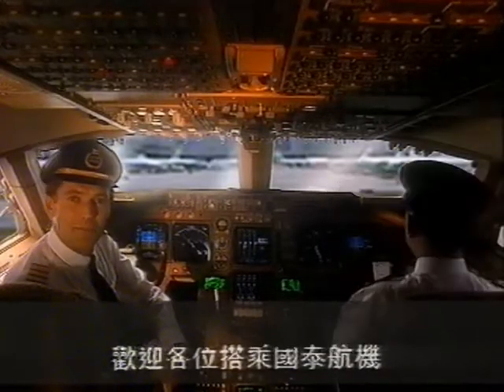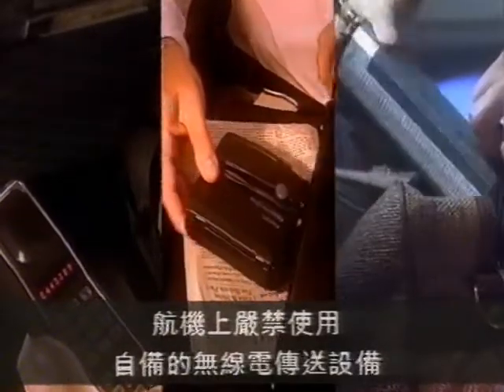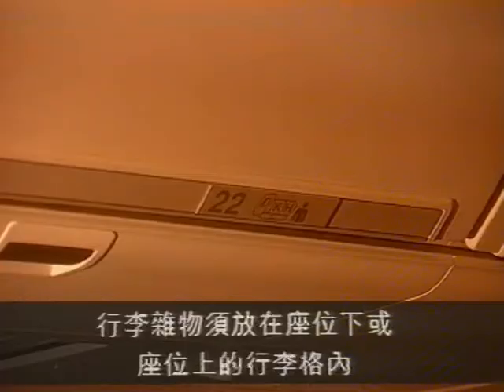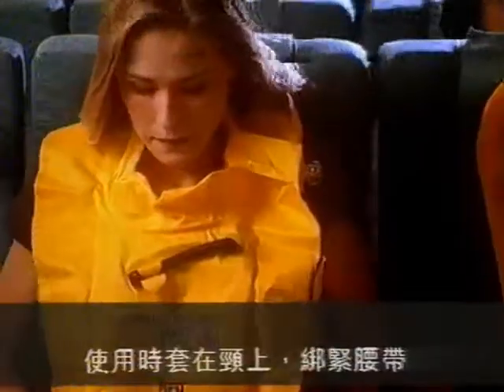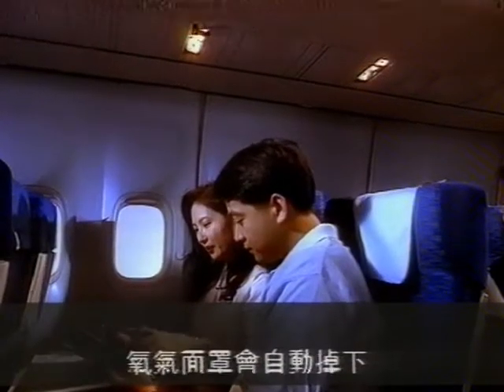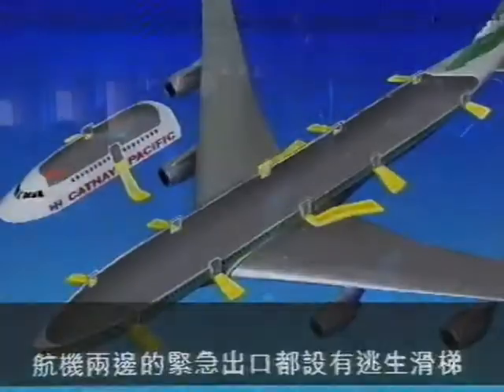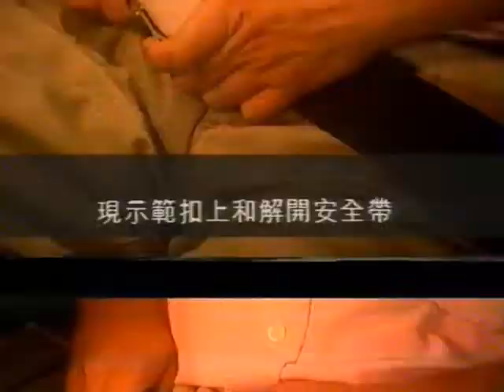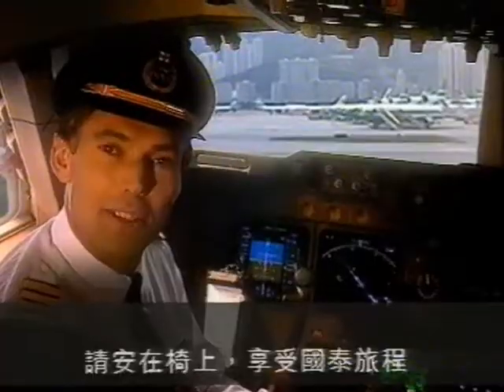Cathay Pacific 747-400 Inflight Safety Video (Non Smoking) 1994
From a VHS tape recently rediscovered in a dusty basement - this inflight video was made for Cathay Pacific in 1994 by Scott Riseman Lipsey Meade (big:group).

Boeing 747-400 Safety Video - Non-Smoking version.